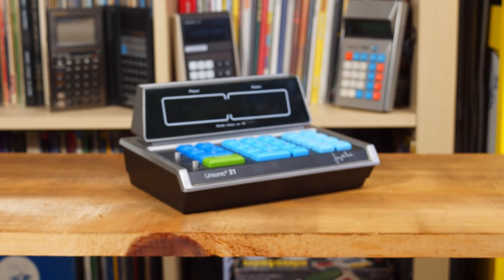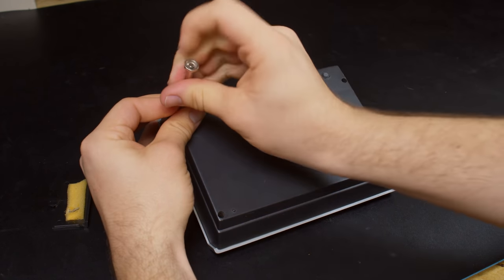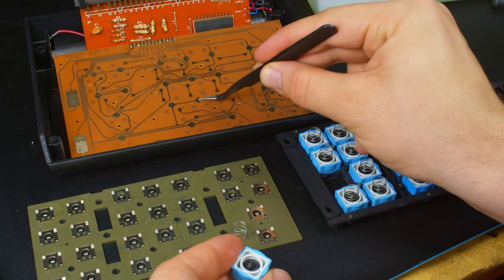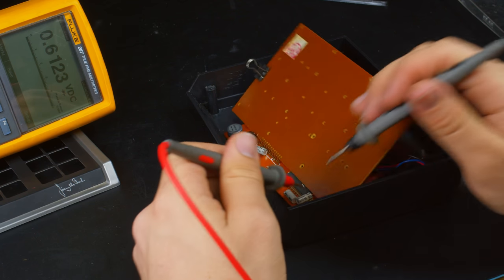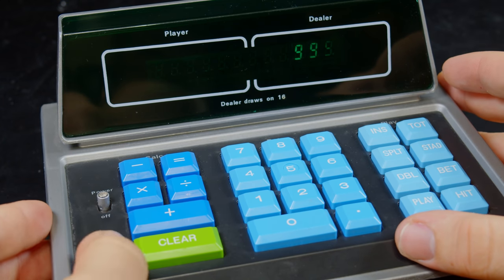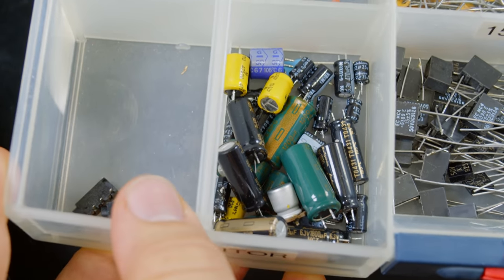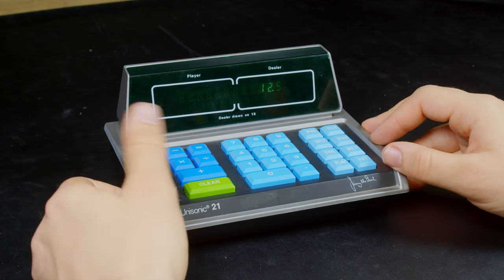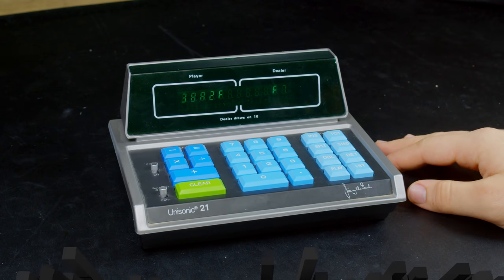1977 Blackjack and Calculator Diagnosis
I got a Unisonic 21 untested and it turned out to need some work. Time to figure out what's wrong.

This is a fairly anticlimactic video. It ended up "working" in the end but I didn't really do anything. I did notice it did actually very faintly turn on in the beginning, I still don't know why it got brighter over time.

Yes I could buy the capacitors, but it doesn't make sense to place an order for just this device. Although I may do that in the future with an online order if I piggy back it onto something else.

About the back filming surface, after a test video I decided to record a complete video using the underside of my ESD mat. Here is the test video The blue reflects a lot of light onto the subject and into the camera during macro shots. A darker mat would give a noticeably better image quality. But the black is too dark. It didn't work well for this video. I will be going back to the blue side until I get something else that works better.